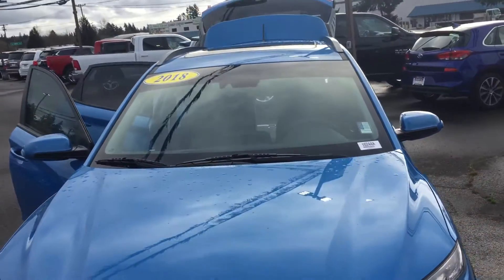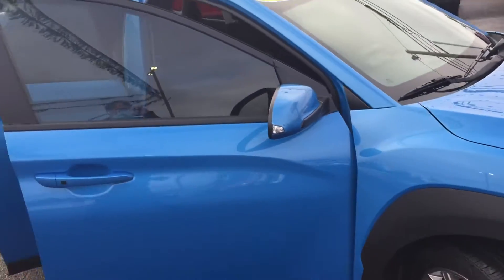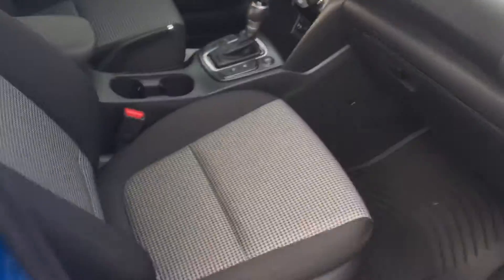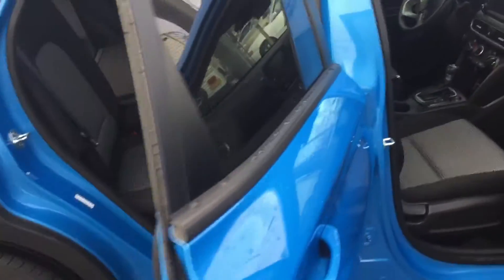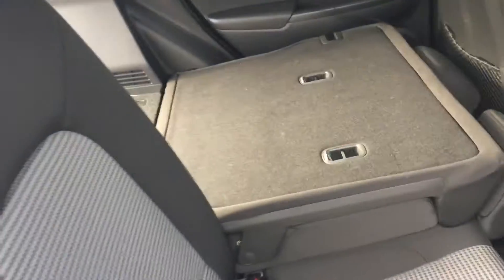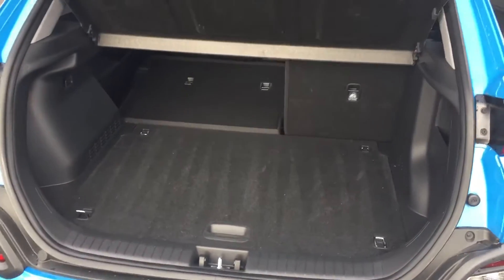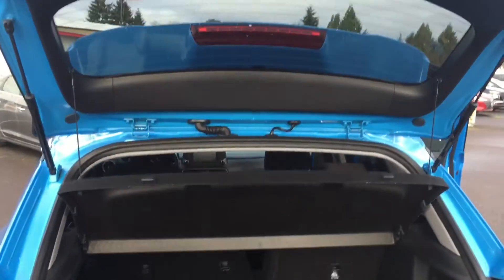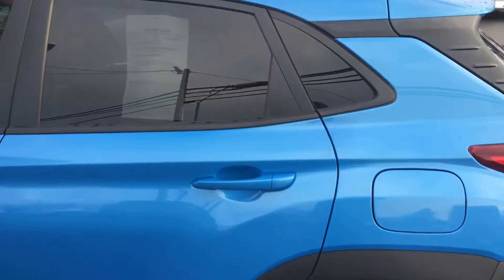Brittany’s blue 2018 Kona